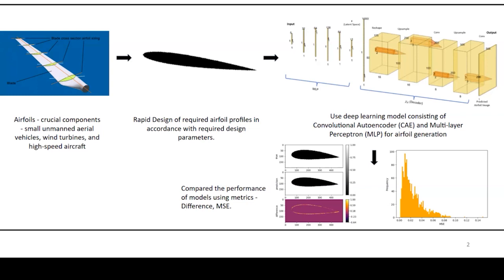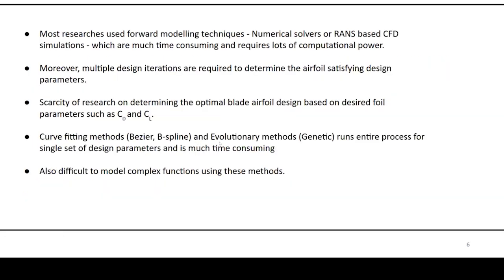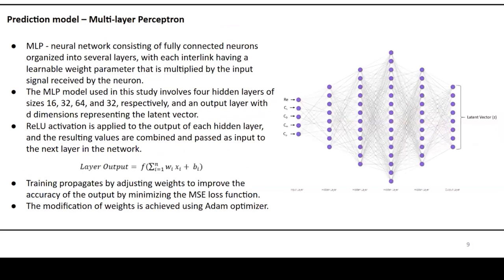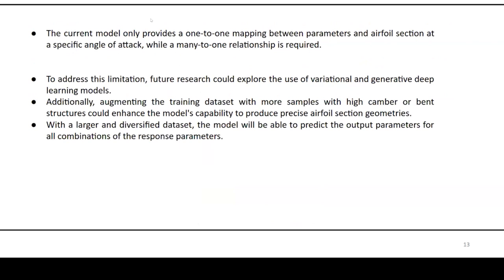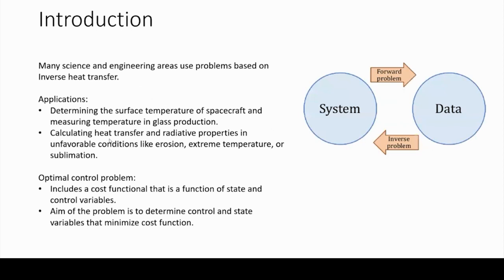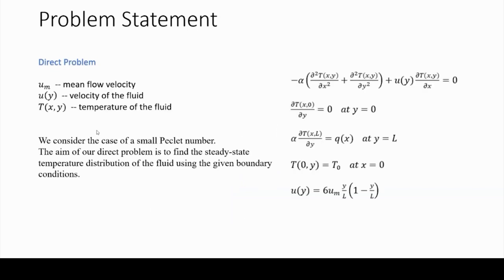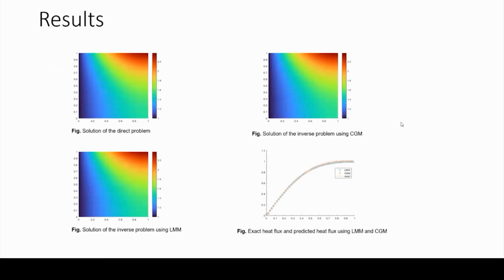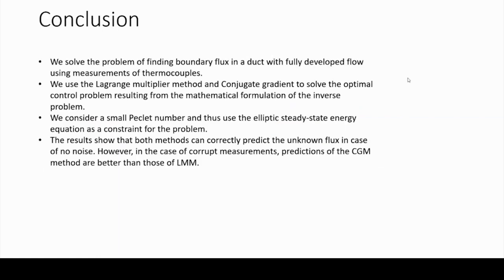TheIIER International Conference | 28th April 2023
Organized by : TheIIER

About  TheIIER
International Institute of Engineers and Researchers (IIER) is the world's Fastest Growing Non-Profit Organization and professional association dedicated to Promote and Encourage the Latest Advancement in Science , Engineering and  Technology for the benefit of our Society through highly cited publications, conferences, seminars and other professional ,educational activities. TheIIER provides a Unique Platform for Scientists , Doctors, Engineers. Corporate, Management Professionals and Students/Scholars across the globe to Communicate and Learn.